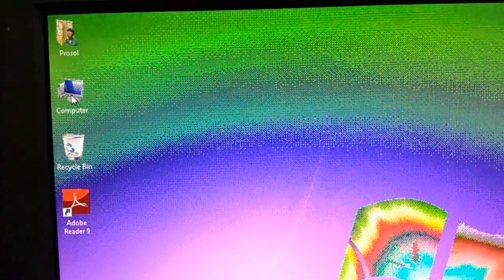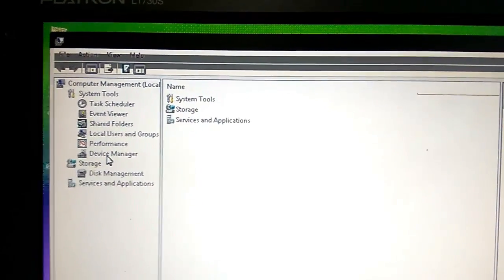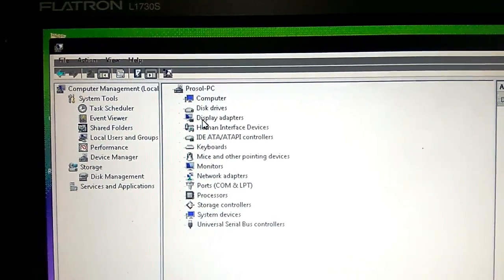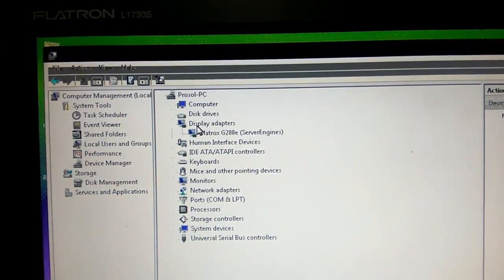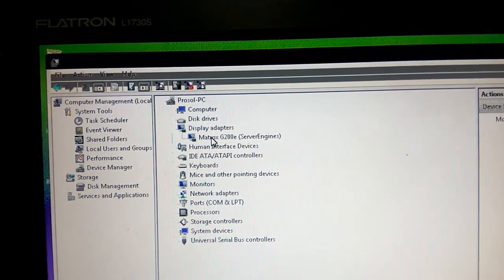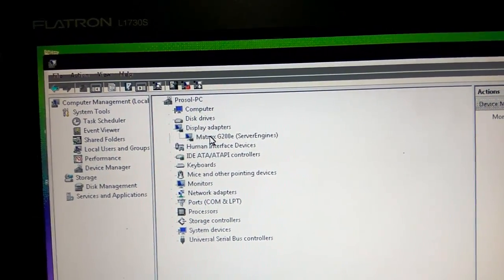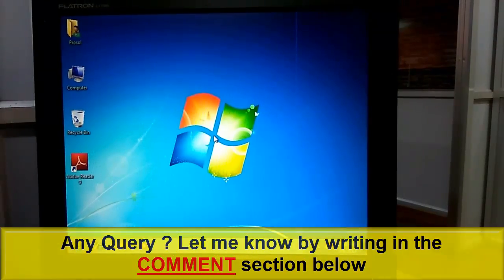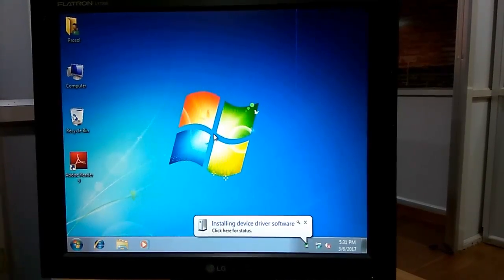How to fix monitor negative color problem without changing display